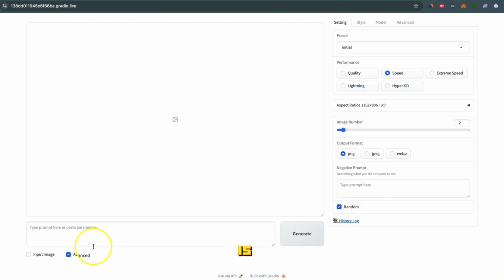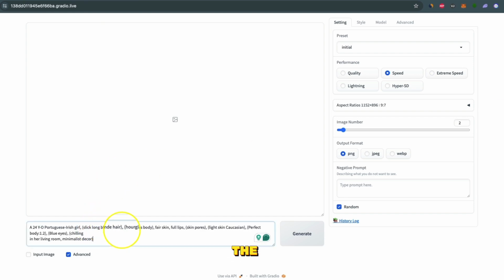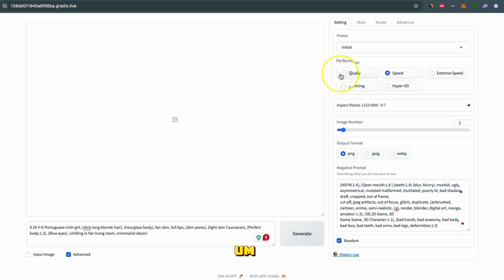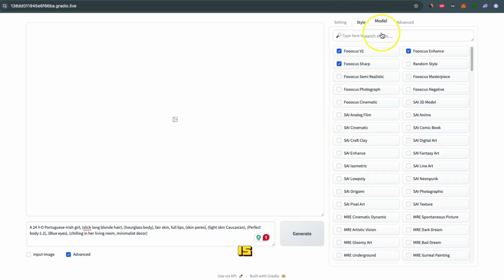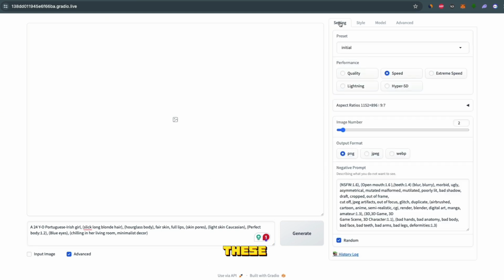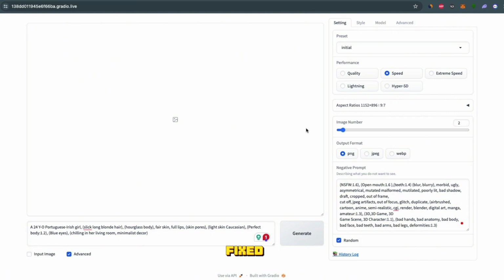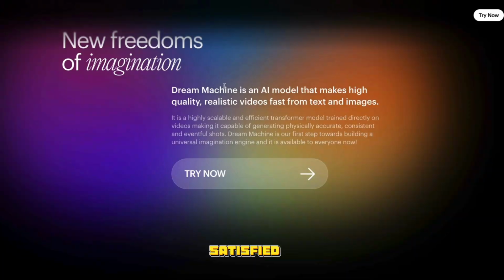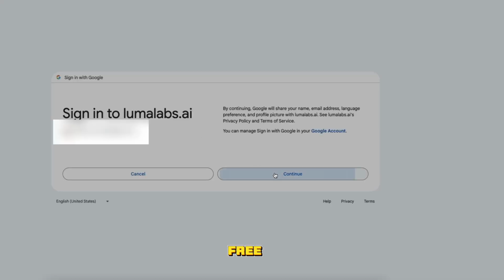How To Create an INSANELY Realistic AI Influencer For FREE (SORA ALTERNATIVE)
Forget SORA and Midjourney ;) In this video, I'll show how I create my hyper-realistic AI Influencers and avatars for free.

THE MENTIONED RESOURCES:
✅ FOOOCUS on Google Colab (You'll need a Google account to log in)

✅ THE PROMPTS:
A 24 Y-O Portuguese-Irish girl, (slick long blonde hair), (hourglass body), fair skin, full lips, (skin pores), (light skin caucasian), (Perfect body:1.2), (Blue eyes),(chilling in her living room, minimalist decor)

✅ THE NEGATIVE PROMPT:
(NSFW), (Open mouth:1.6),(teeth:1.4) (blur, blurry), morbid, ugly, asymmetrical, mutated malformed, mutilated, poorly lit, bad shadow, draft, cropped, out of frame,
cut off, jpeg artifacts, out of focus, glitch, duplicate, (airbrushed, cartoon, anime, semi-realistic, cgi, render, blender, digital art, manga, amateur:1.3), (3D,3D Game, 3D

ACTION TAKERS: Don't just watch. Implement! The strategies shared here aren't just theories but battle-tested and proven. To your success! 🌟
Luvly by Joakim Karud      / @joakimkarud